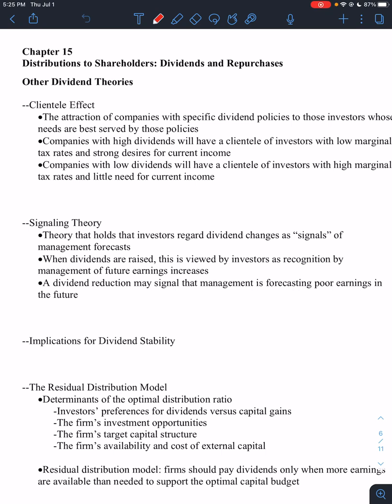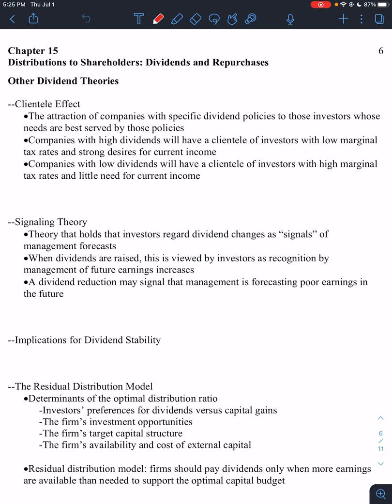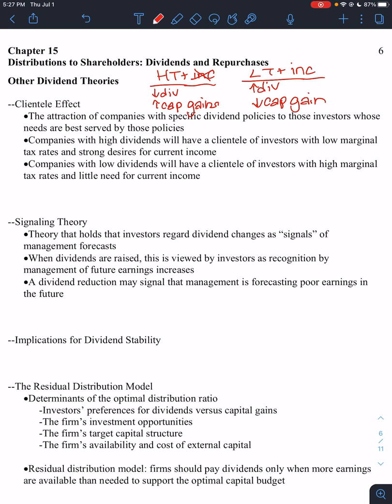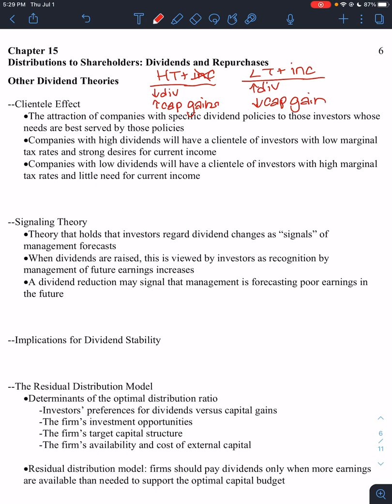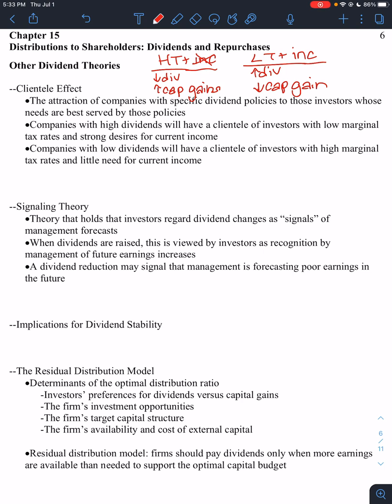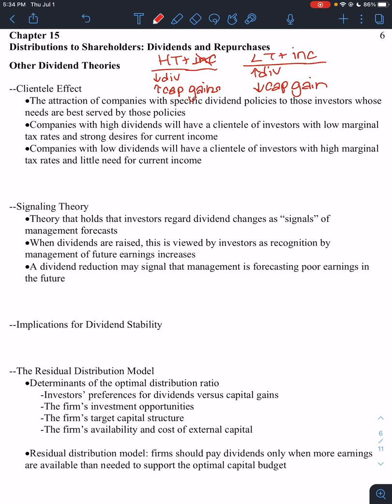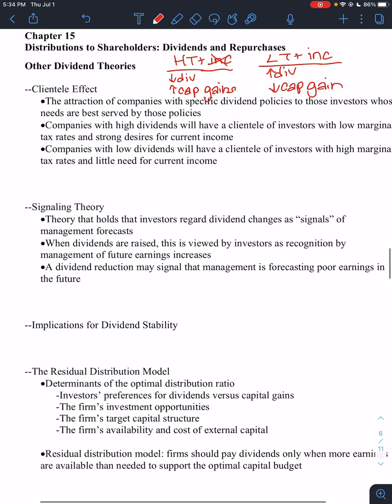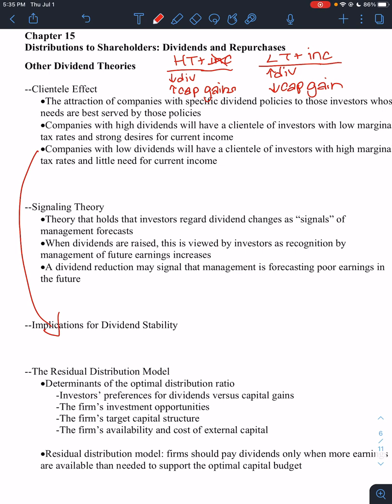CH 15 #6 Clientele Effect